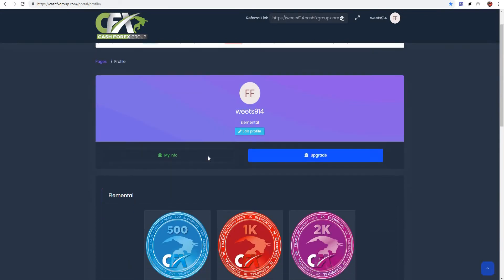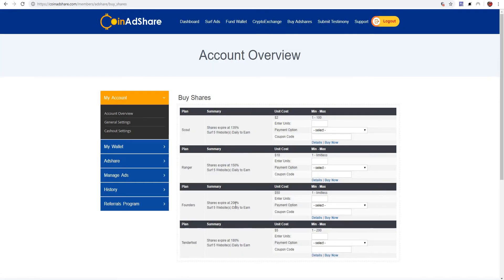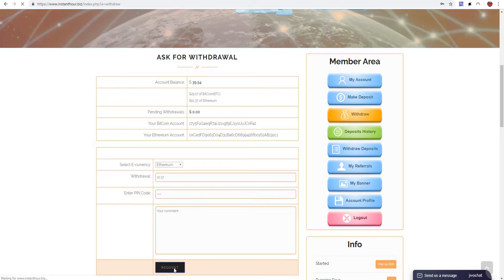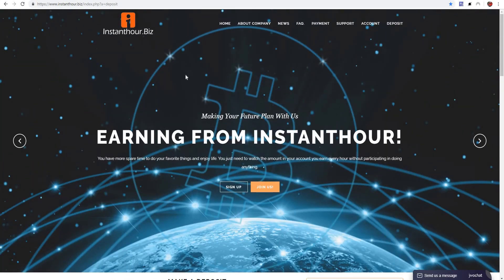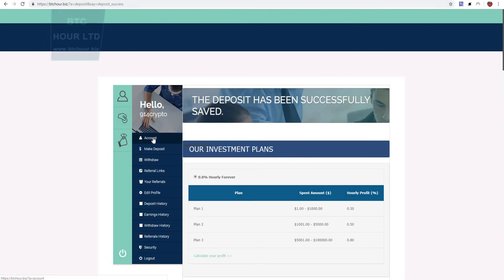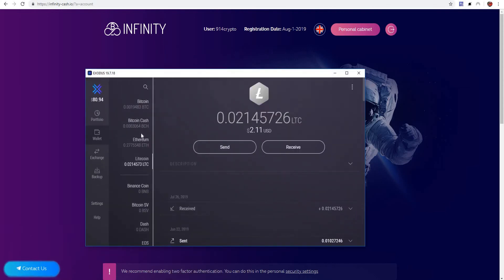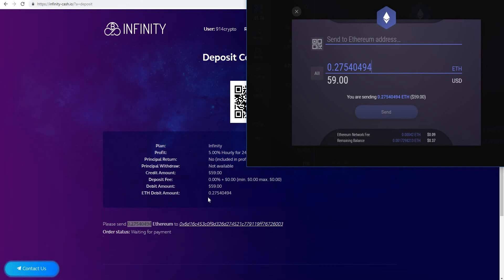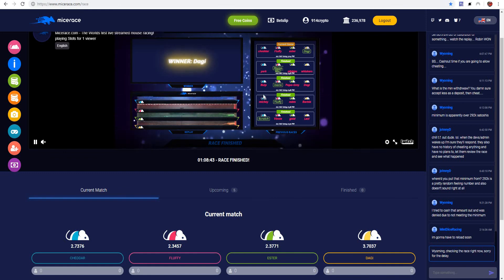5% HOURLY IM IN... CASH FOREX GROUP NEWS!! INSTANT HOUR LOOKING GREAT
IM NOT YOUR FINANCIAL ADVISOR, IM ONLY MINE.. WHAT U DO WITH YOUR MONEY IS TOTALLY UP TO YOU.. THIS IS A GAMBLING SPACE AND LOSES CAN BE HAD SO DONT INVEST WHAT U CANT AFFORD TO LOSE.. OR ATLEAST I WOULDNT.. PEACE OUT..